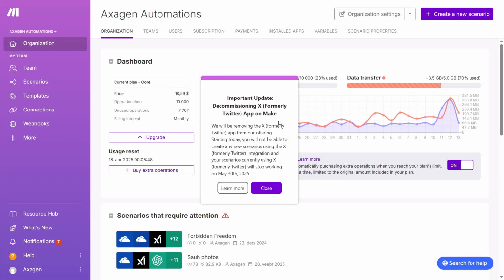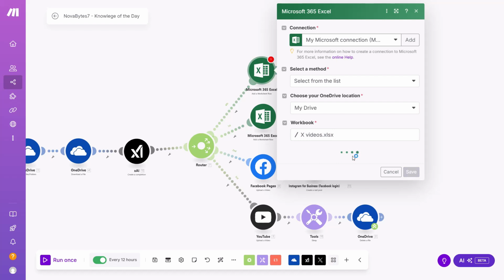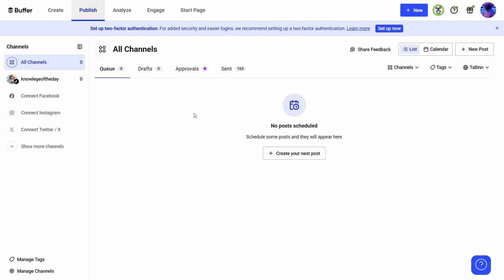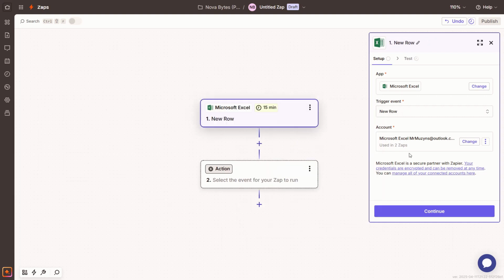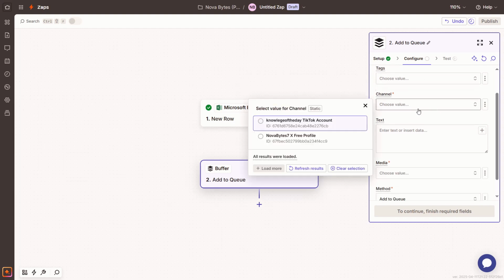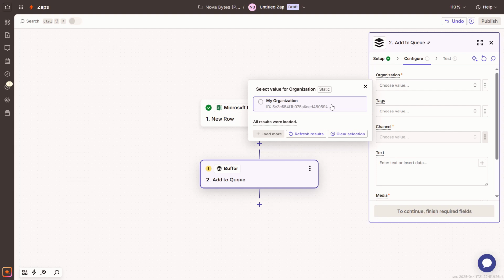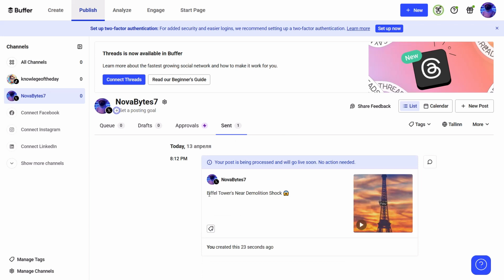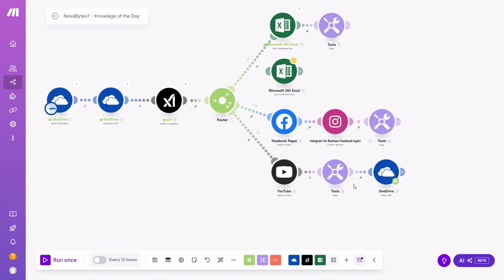Connect to X in make.com April 2025 - Post automatically to X (Twitter)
If you have questions or need help, then email!

How to upload and post videos X in make.com.
How to upload to X trough zapier.
Also in this video I use buffer.

How to create X (formerly Twitter) connection with Make.com (automatically upload media on X) 2025 update